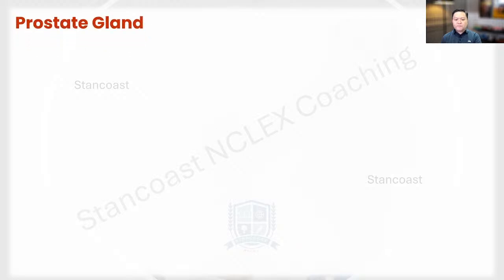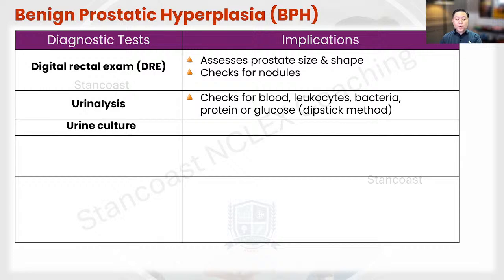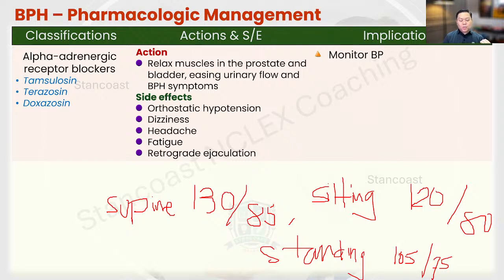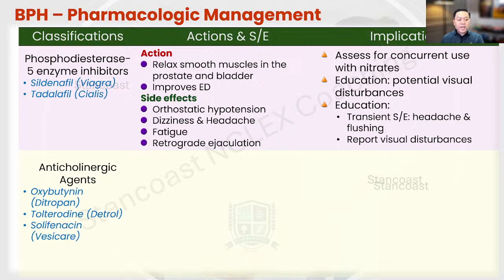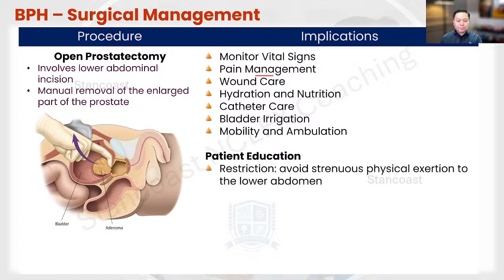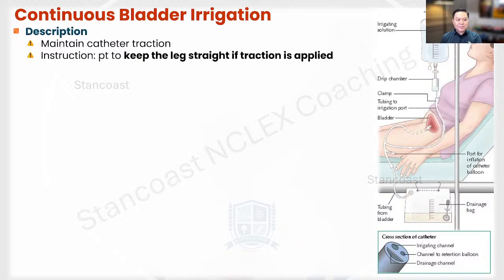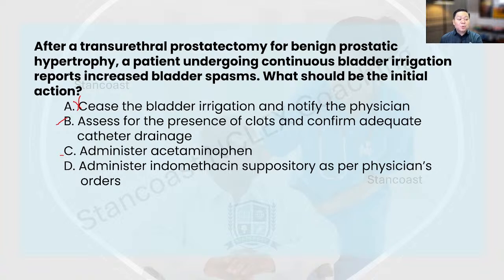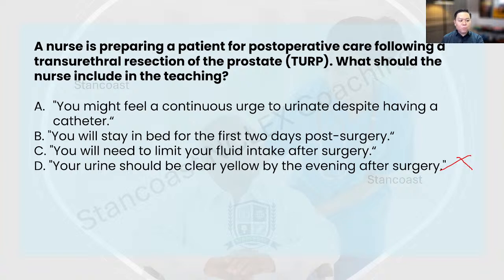Day #9 (90 Days NCLEX Training by stancoast) - BPH- management, continuous bladder irrigation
BPH - Surgical Management, Continuous Bladder Irrigation for NCLEX and Nursing Students.
Welcome to our comprehensive guide on BPH (Benign Prostatic Hyperplasia) - Surgical Management and Continuous Bladder Irrigation, tailored for NCLEX preparation and nursing students. In this video, we dive deep into the critical aspects of BPH, a common condition affecting many men as they age, and explore the various surgical treatment options available. We'll also cover the important nursing interventions, including continuous bladder irrigation, that are essential for patient care and management post-surgery.

In this video, we provide a detailed overview of Benign Prostatic Hyperplasia (BPH) focusing on its surgical management and the role of continuous bladder irrigation in patient care. Perfect for NCLEX review and nursing students, this video includes:

Understanding BPH: Learn about the causes, symptoms, and diagnosis of BPH, a prevalent condition in older men that affects the prostate gland. Understand the pathology, including benign prostatic hyperplasia pathology, anatomy, and physiology of the prostate gland.
Surgical Management of BPH: Explore the various surgical options, including Transurethral Resection of the Prostate (TURP), laser surgery, and other minimally invasive procedures. Discuss the importance of BPH surgical management and postoperative care.
Continuous Bladder Irrigation: A step-by-step guide on the procedure, its importance in postoperative care, and the nursing responsibilities involved. Detailed coverage of the bladder irrigation procedure and continuous bladder irrigation nursing.
Nursing Interventions and Care Plans: Key nursing interventions for managing patients with BPH and those undergoing surgical treatments. Develop a comprehensive nursing care plan and patient management strategies.
NCLEX Preparation Tips: Important points and tips for nursing students preparing for the NCLEX exam, focusing on BPH, bladder irrigation, and relevant nursing skills.
Whether you are a nursing student, a practicing nurse, or preparing for the NCLEX exam, this video will provide you with valuable insights and practical knowledge. Enhance your understanding of BPH, improve your nursing skills, and ace your exams with our expert guidance. Topics such as benign prostatic hyperplasia treatment, benign prostatic hypertrophy, medical treatment for benign prostatic hyperplasia, and benign prostatic hyperplasia management will be covered in detail.